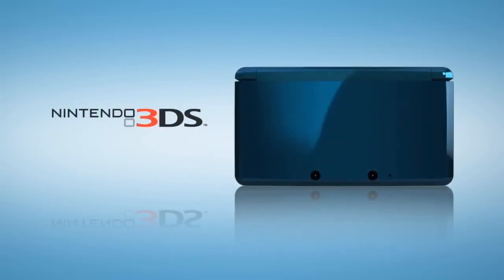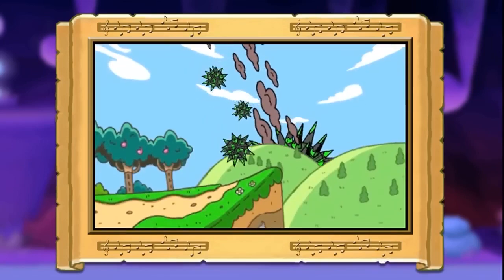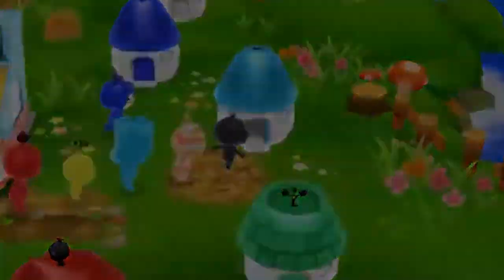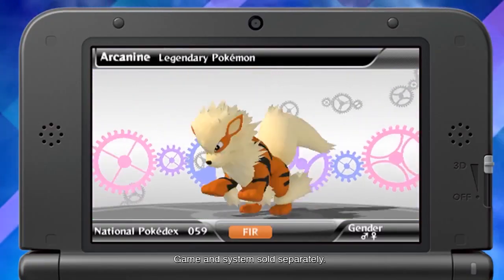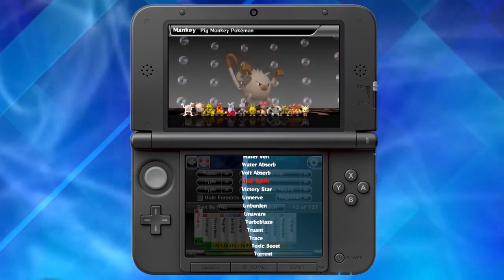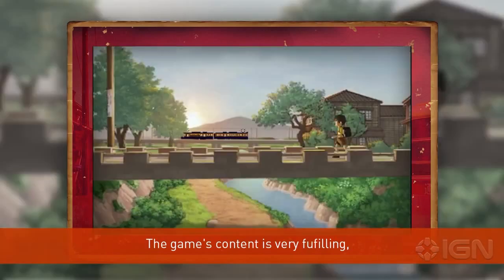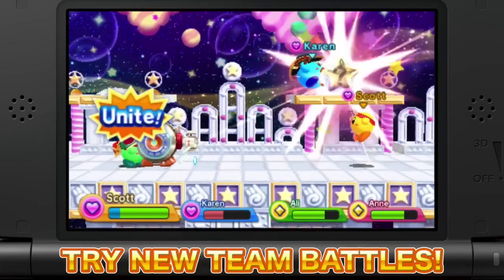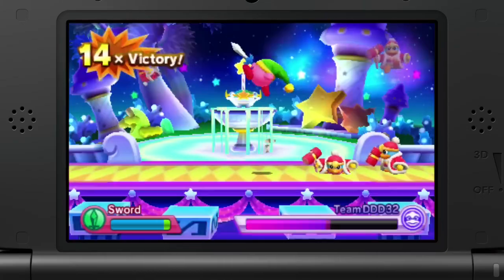3DS eShop EXCLUSIVE GAMES You Should Buy BEFORE IT'S TOO LATE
Here are some 3ds eshop exclusive games that you should buy and download before the eshop closes forever this month! Some great games to buy for the nintendo 3ds